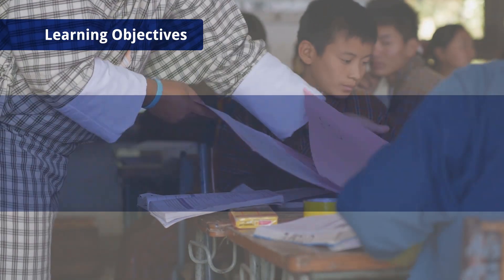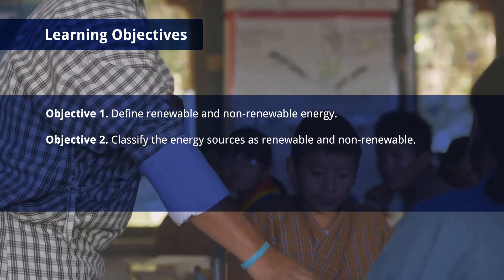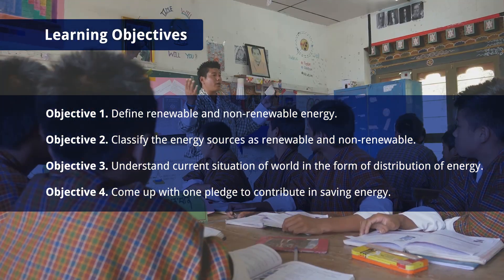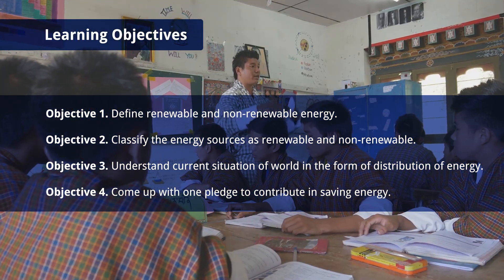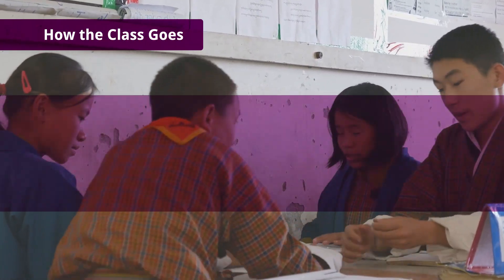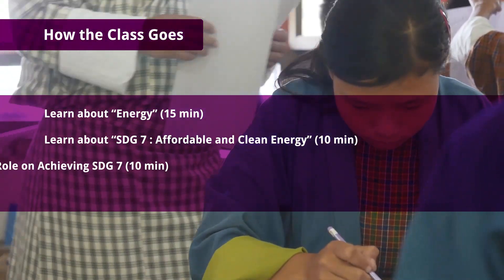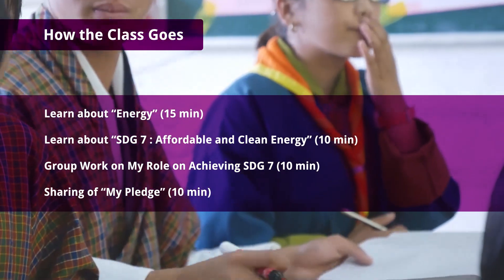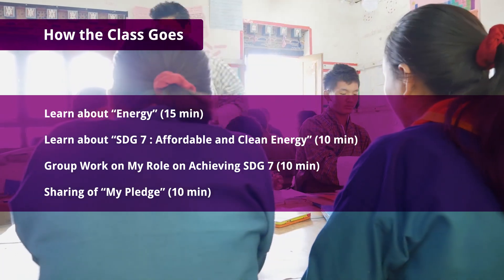Bhutan: GCED in a Science Class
Watch how GCED takes part in a science class in Bhutan!
Mr. Sonam Gyeltshen, a science teacher in Bhutan, introduces SDGs and global citizenship to his 7th grade students. Some of his objectives in the class are teaching what renewable and non-renewable energy while and understanding of the current situation of the world in respect to the distribution of energy. Connecting students' real-life issues to the learning contents in science textbook, he encourages young students to recognize their roles as global citizens.